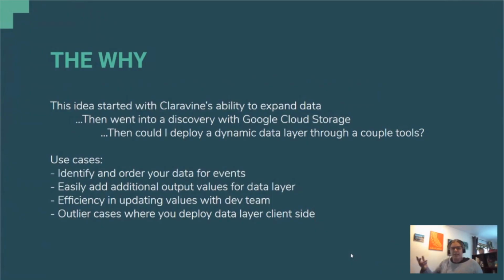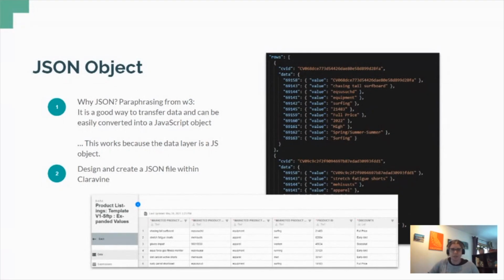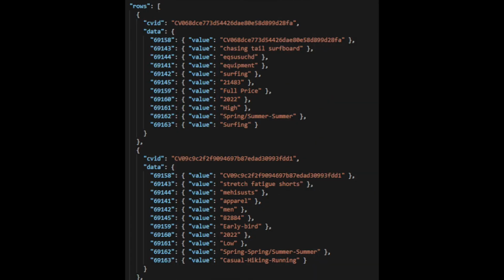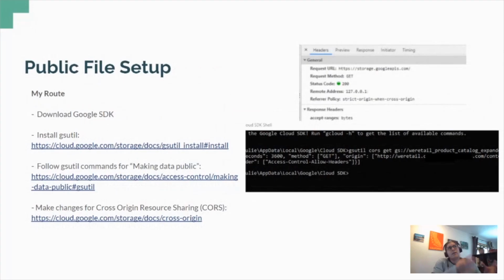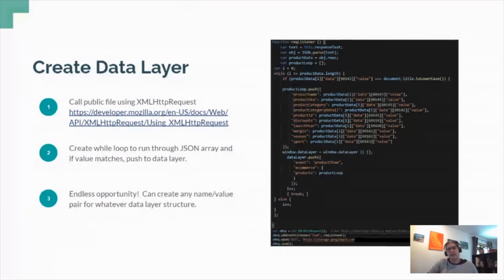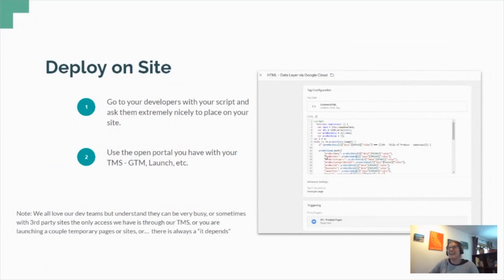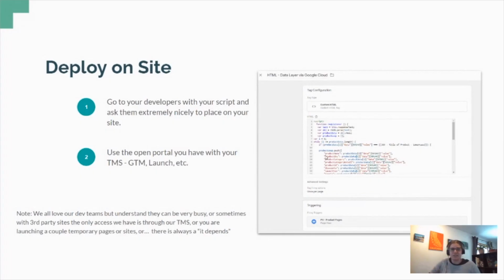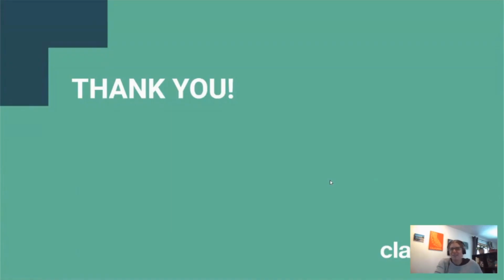Manage Your Data Layer with Claravine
Learn how to manage your data layer with Claravine! Julie Sabor, Senior Analytics Consultant, will demonstrate how to use Claravine to not only standardize data, but also export the data in a JSON file to Google Cloud Storage. Once in GCS, she'll review how to implement a dynamic data layer with minimal - or no - help from a dev team.

- About Claravine -

Claravine is The Data Standards Company. We help brands and agencies deliver on the promise of modern marketing by standardizing taxonomies, naming conventions, and metadata across all digital experiences. By taking the drama out of marketing data, teams can trust their data and make confident business decisions.